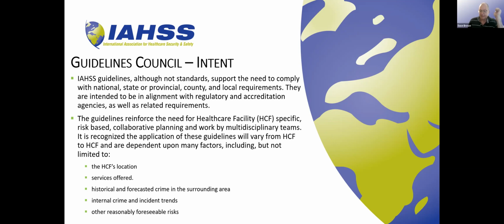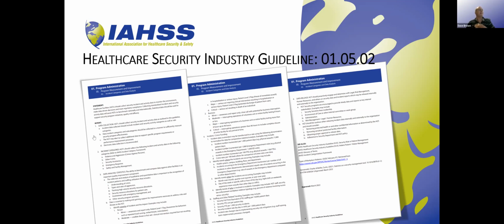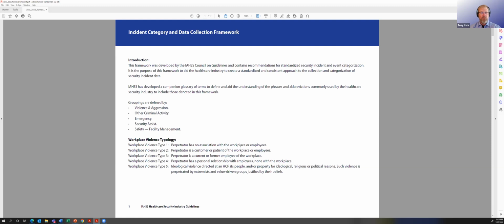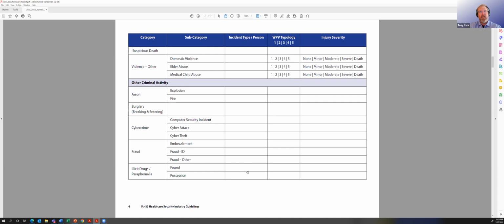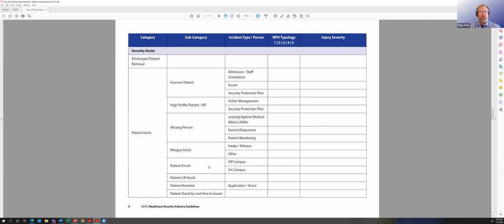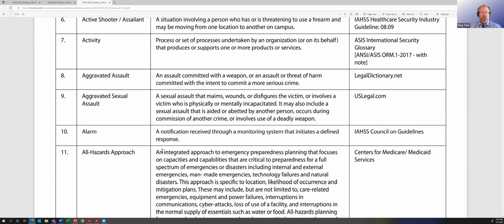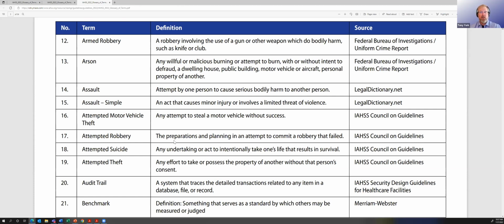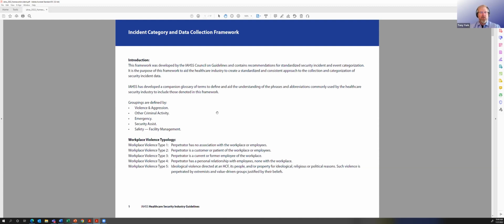IAHSS Webinar: New Guidance on Healthcare Security Incident Categories and Data Analysis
The IAHSS Board of Directors and the IAHSS Council on Guidelines unveiled three new guidance documents: the New Guideline 01.05.02 Incident Categories and Data Analysis, the IAHSS Healthcare Security Incident Category Framework and the Healthcare Security Glossary of Terms.  These documents lay the foundation of a more standardized and consistent approach to the collection and categorization of security incidents within healthcare.  Please join the Chair and Vice-chair of the Council on Guidelines as they discuss this important topic.